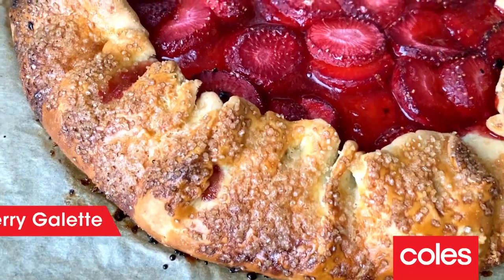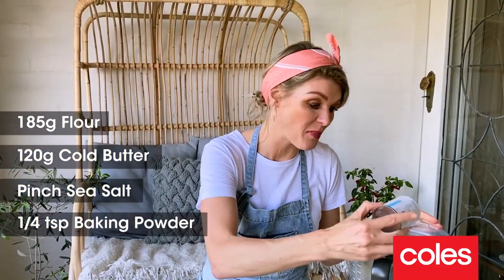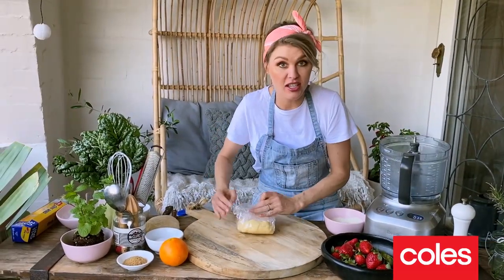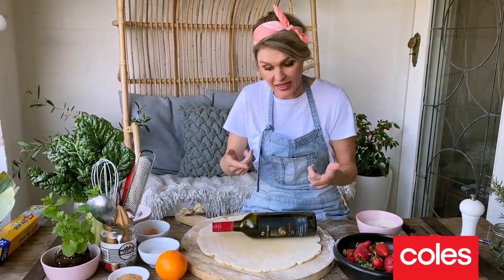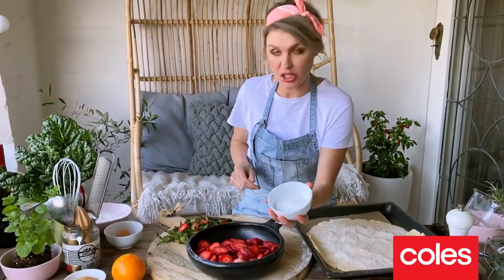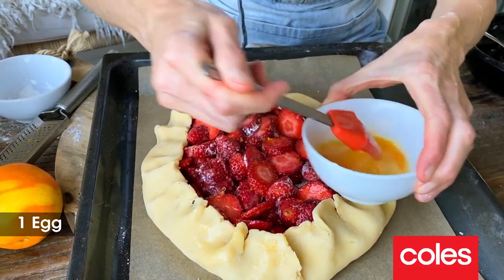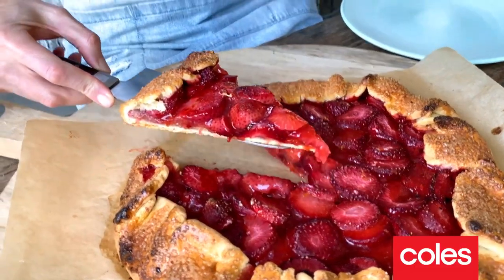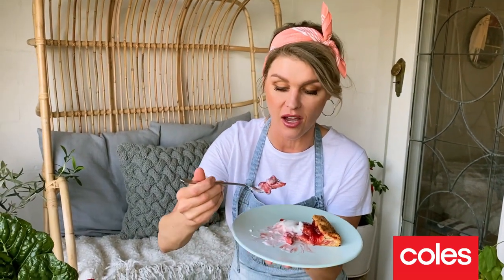Courtney Roulston's Strawberry Galette with Cream Cheese Pastry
After a crowd-pleasing dessert? Try Courtney Roulston's Strawberry Galette (RECIPE BELOW). With tasty almond filling and a sweet strawberry topping, it's sure to be a hit.

Strawberry Galette with Cream Cheese Pastry
Recipe by Courtney Roulston

Serves 8
Prep 30 (+ cooling & 2 hours resting time)

185g plain flour, plus extra for dusting
¼ tsp baking powder
120g butter, chilled, cut into cubes
Pinch of sea salt flakes
90g cream cheese, chilled, cut into cubes
1 tbs cream, chilled
1 egg, lightly whisked
1 tbs demerara sugar
Yoghurt, double cream or vanilla ice cream, to serve

Almond filling
50g almond meal
50g caster sugar
1 tbs plain flour
1 tsp cinnamon

Strawberry filling
500g strawberries, hulled, sliced
80g caster sugar
1 tbs orange zest
1 tbs cornflour

1. Place the flour, baking powder, butter and salt in a food processor. Blitz for 30 secs or until the mixture resembles fine breadcrumbs. Add the cream cheese and pulse again to form crumbs. Add the cream and pulse until the dough comes together. Transfer to a lightly floured work surface and shape into a disc. Wrap the dough in plastic wrap and place in the fridge for 2 hours to rest.
2. To make the almond filling, combine the almond meal, sugar, flour and cinnamon in a small bowl.
3. Preheat oven to 200˚C. Line a baking tray with baking paper. Remove dough from the fridge and place on a lightly floured work surface. Roll out to make a 40cm disc, about 3-4mm thick. Carefully transfer the pastry to the lined tray and sprinkle with the almond mixture, leaving a 5cm border around the outside.
4. To make the strawberry filling, combine the strawberry, sugar, orange zest and cornflour in a bowl. Arrange the strawberry mixture over the almond mixture. Carefully draw the pastry border up and over the strawberry filling, leaving the centre uncovered. Brush the pastry border with egg and sprinkle with sugar. Bake for 40 mins or until the pastry is golden.
5. Set the galette aside to cool slightly before serving with yoghurt, cream or ice cream.

Want more dessert recipes? , which includes